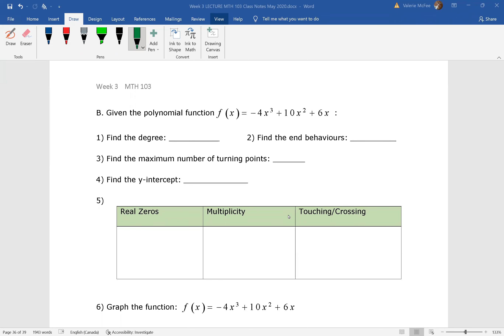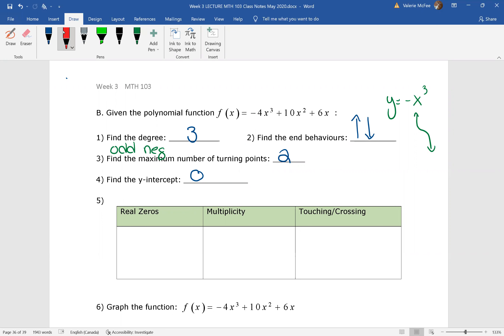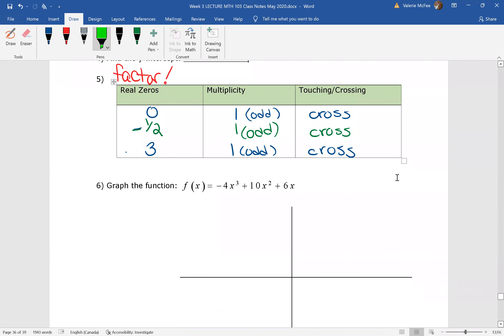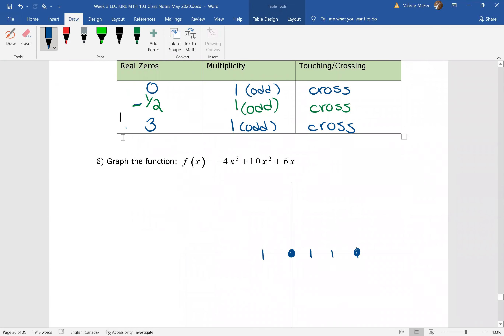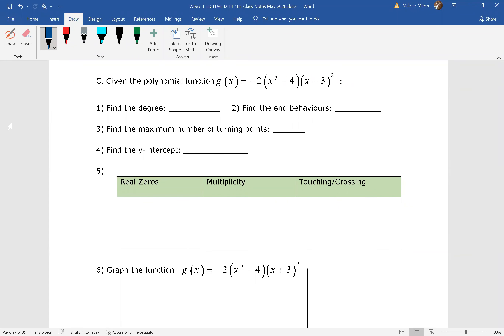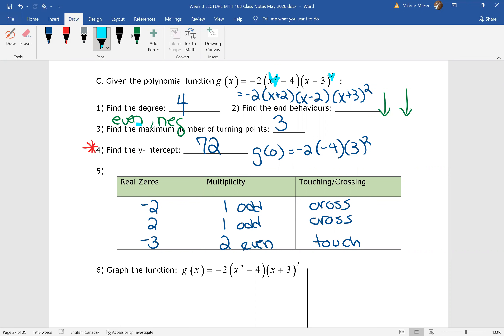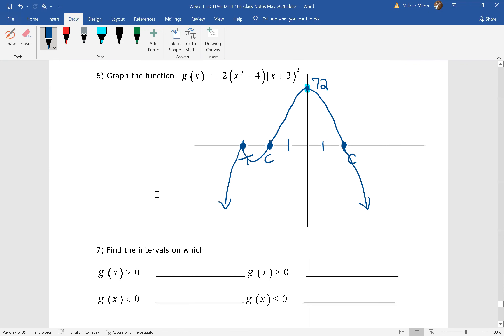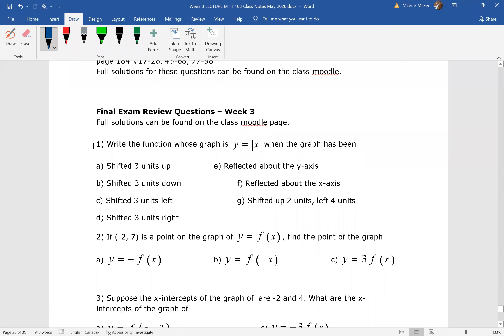3W Graphing Poly Functions 2